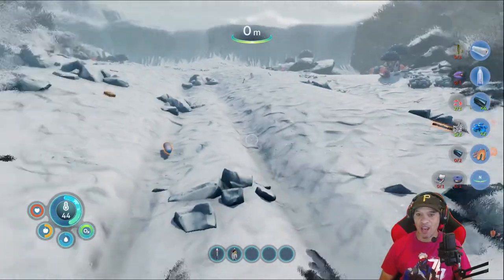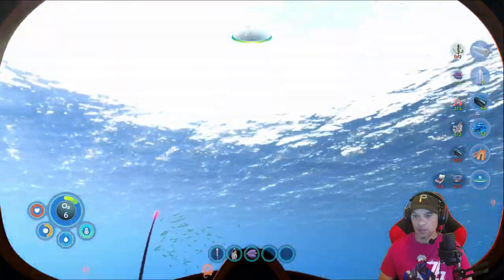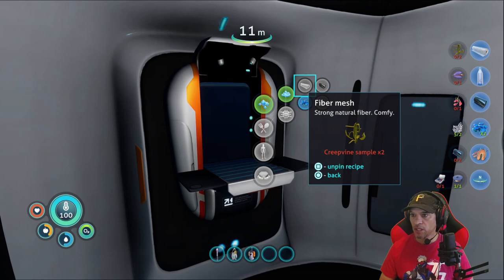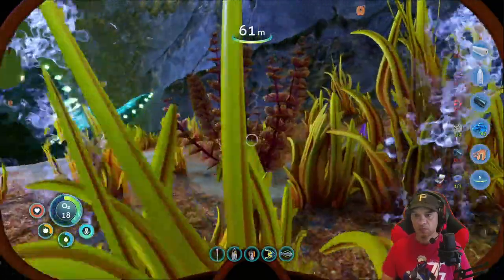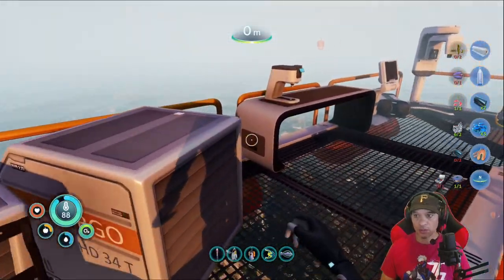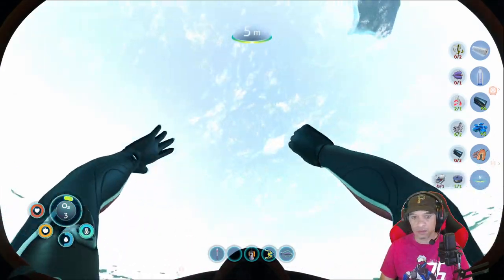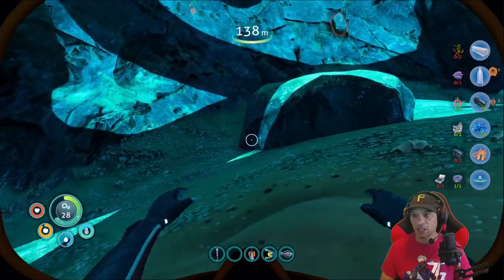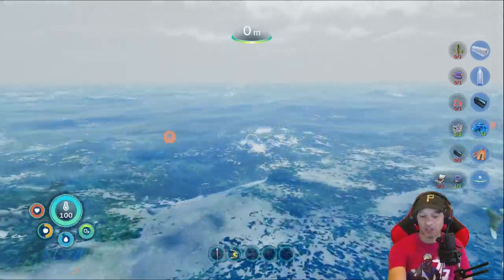Subnautica Below Zero - Deep Dive - Gameplay Part 2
Dive into a freezing underwater adventure on an alien planet. Below Zero is set two years after the original Subnautica. Return to Planet 4546B to uncover the truth behind a deadly cover-up. Survive, live and survive by building habitats, crafting tools, & diving deeper into the world of Subnautica.

Timeline:
0:00 Intro
15:43 Jump scare
18:03 Ending